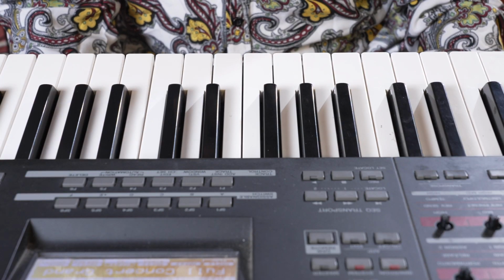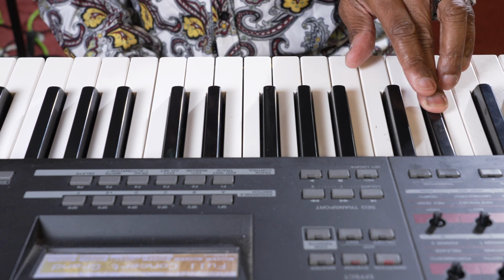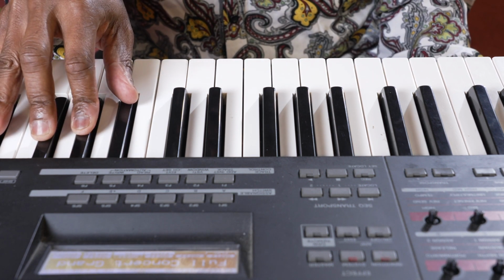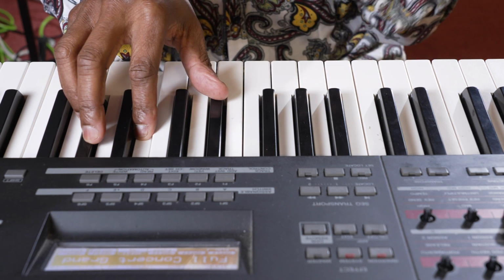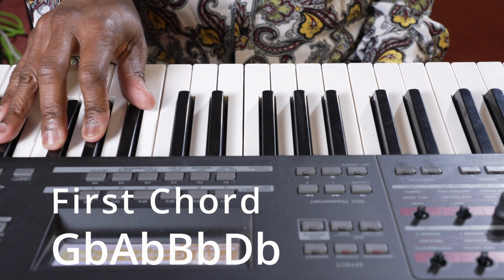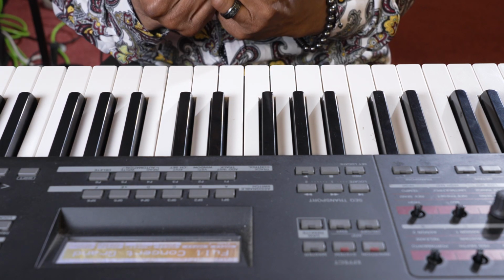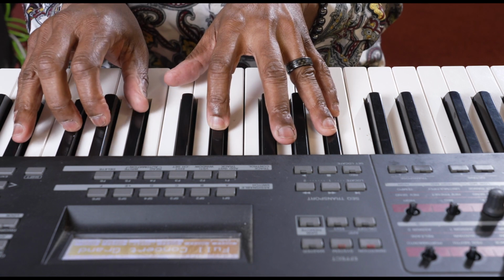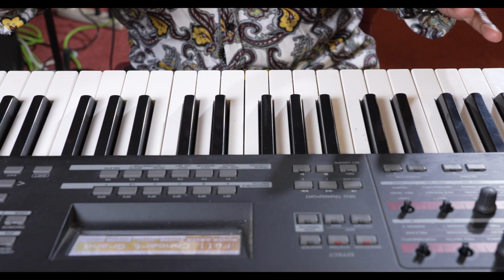Piano Tutorial How Great is Our God.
Maestro teaching piano.